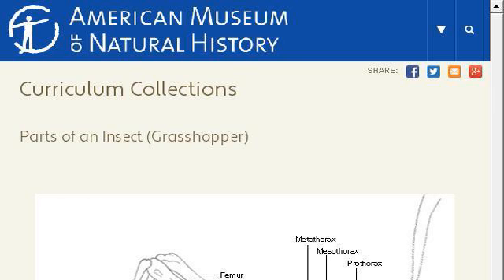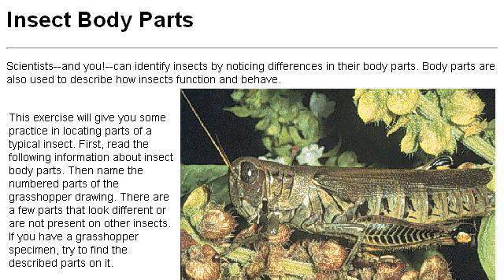Parts Of An Insect Antenna